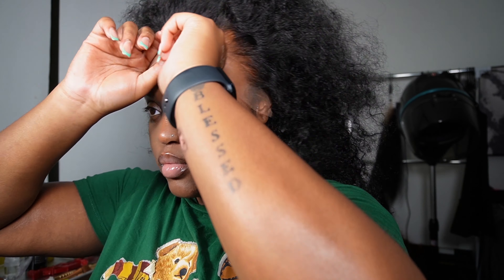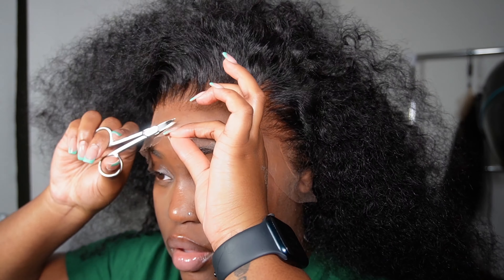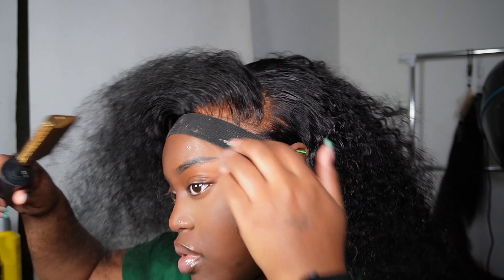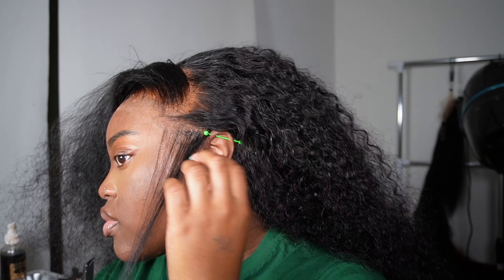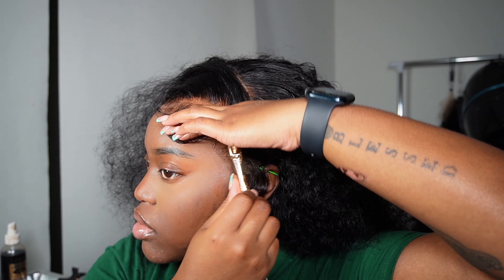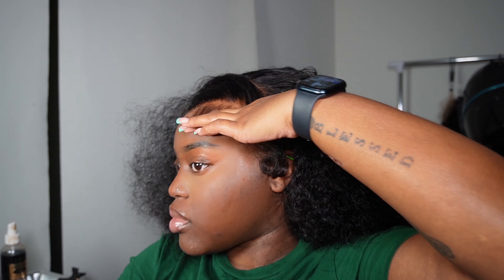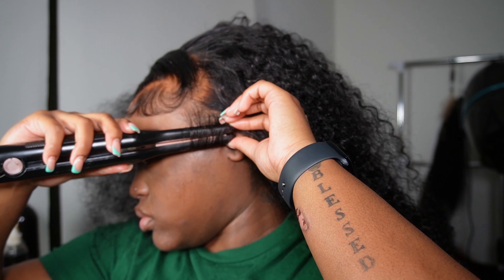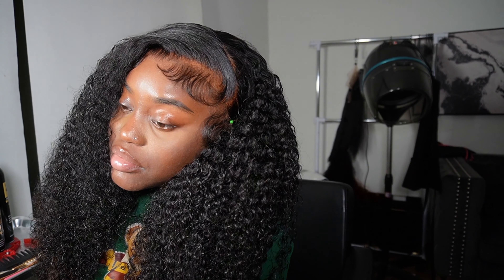PRE PLUCKED! THE BEST HD CURLY WIG INSTALL | POPPING & FLUFFY CURLS | FT WEST KISS HAIR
Hair details: 200% density 24 inches; curly wave 13*4 HD lace frontal wig

IN THE DMV & WANT TO GET SLAYED BY ME ?